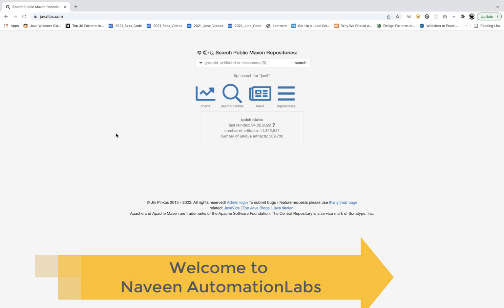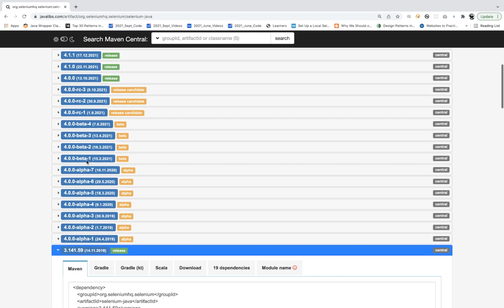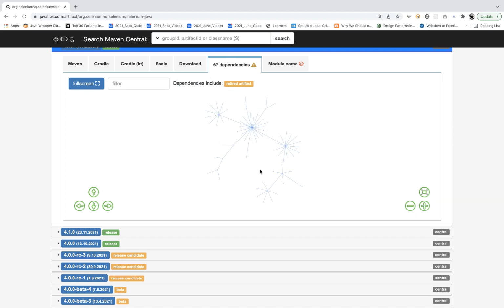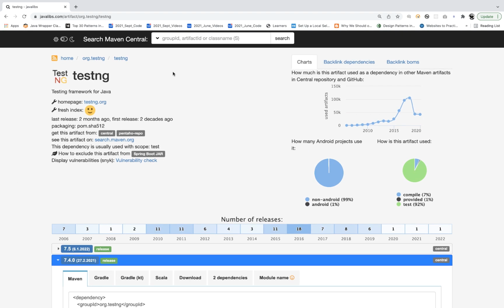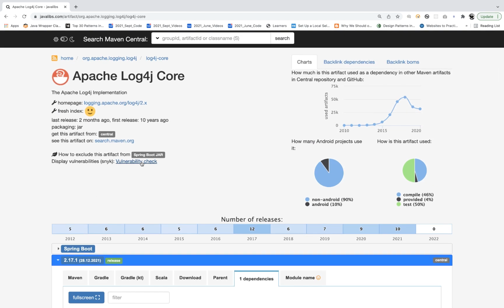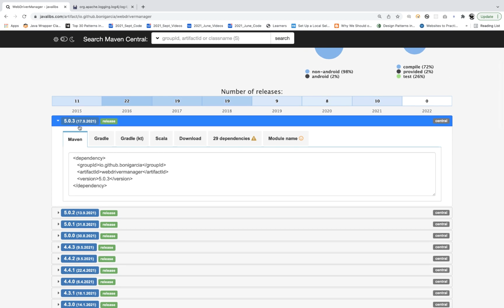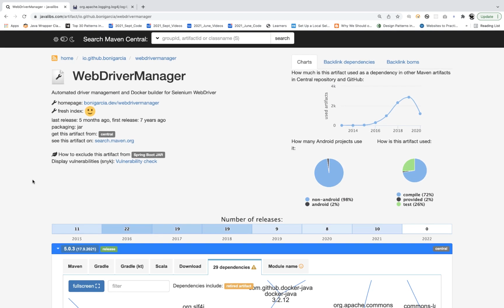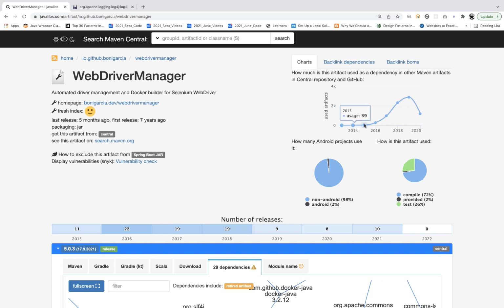Javalibs : Search Public Maven Repositories like a pro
Naveen AutomationLabs Paid Courses:
GIT Hub Course: